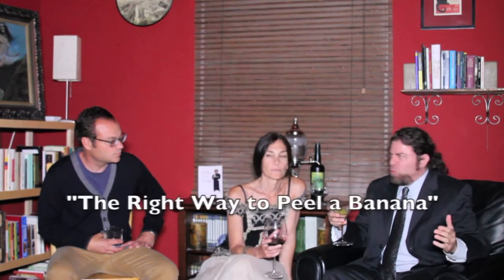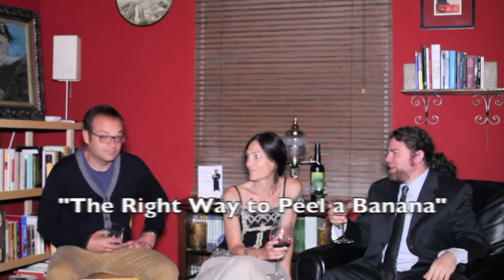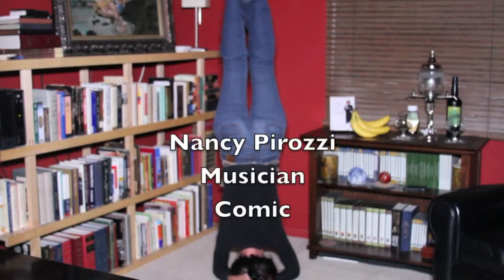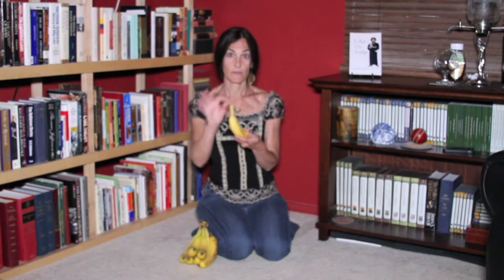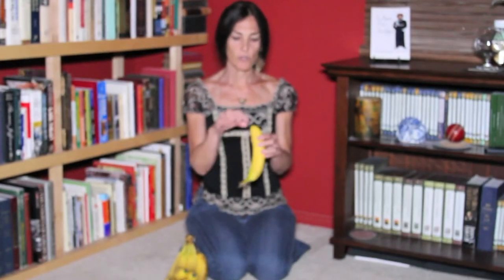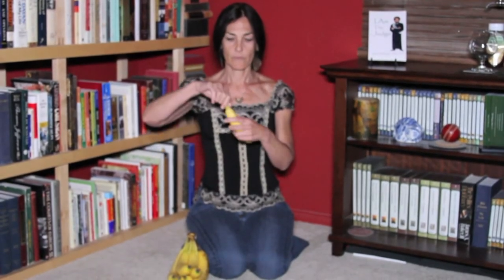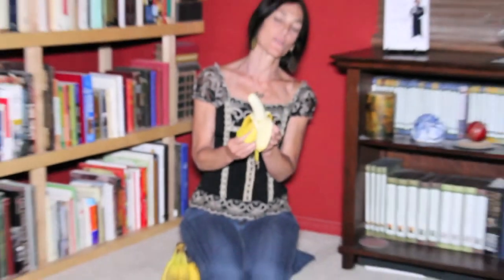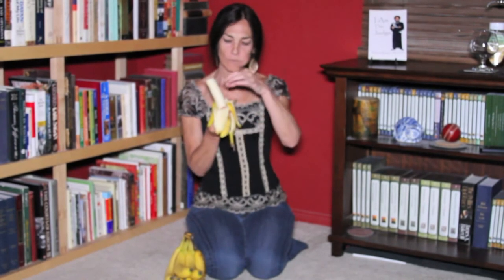Episode 114 Nancy Pirozzi: "The "Right" Way to Peel a Banana"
Nancy uses a banana to teach a valuable lesson...